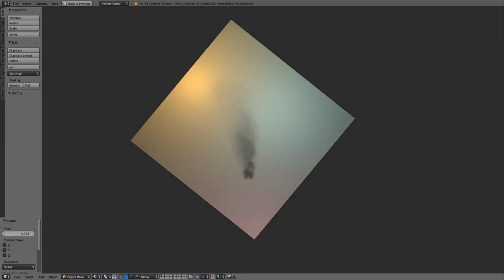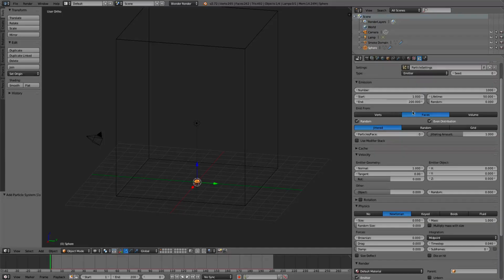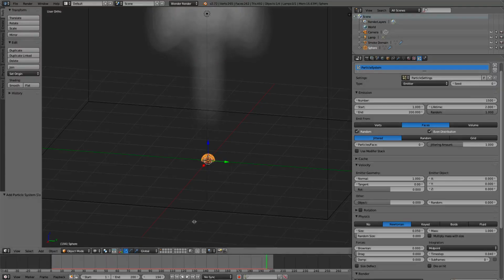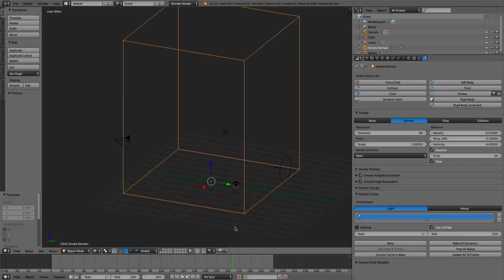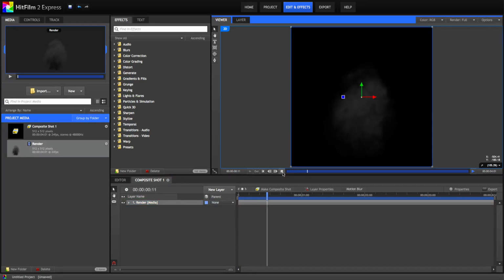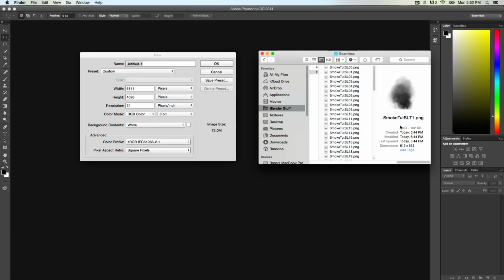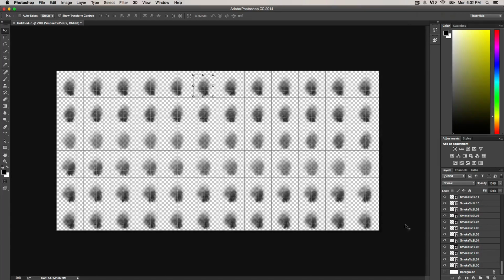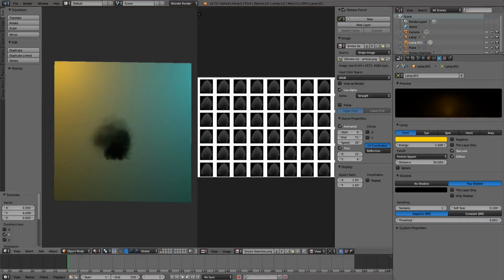Realistic Smoke in the Blender Game Engine (Animated Texture Tutorial)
How to create realistic smoke in the Blender Game Engine Using Animated Textures. Using the following programs: Blender, Hitfilm 2 Express, and Photoshop

Find me at Rosscoe3 at: Blenderartists.org